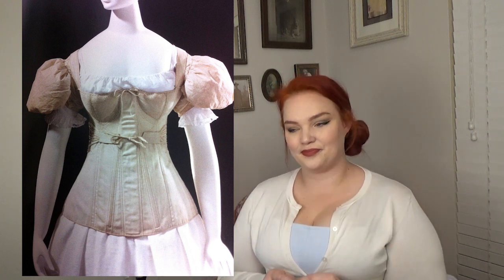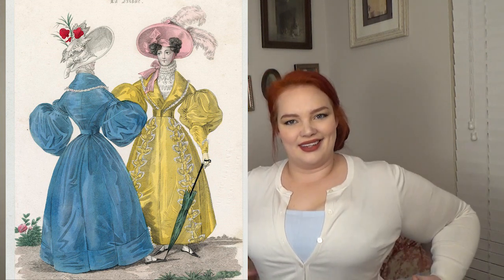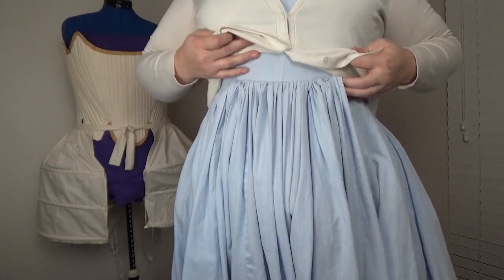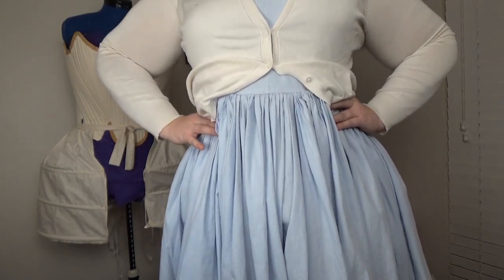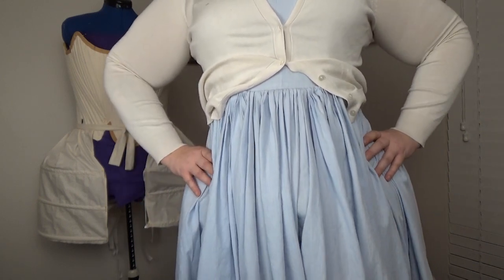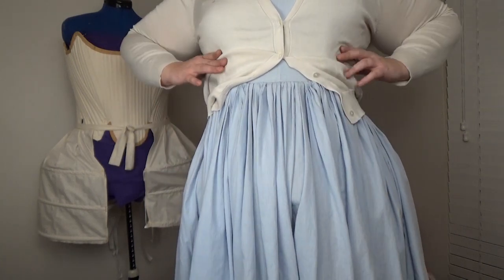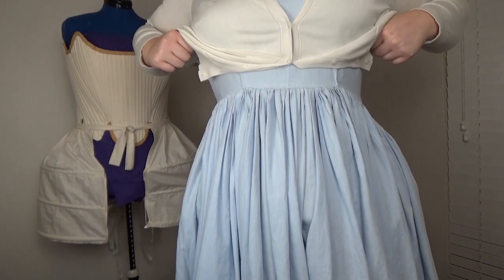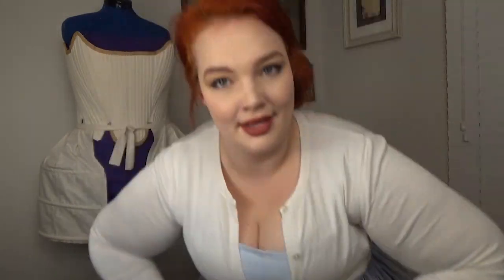What it is like to wear a corset, and a little history about corsets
It has been far too long since I posted a new video, so here I am! I missed this outlet. While I have been quarentined the past couple of weeks, I decided to do a video on corsets, the history of them, my own reporductions, as well as talking about what it is like wearing a corset on a regular basis. I have to wear a period correct corset for my job, and am a big believer in the benefits. Thank you so much for joining me for this new video, I can't wait for more in the near future!